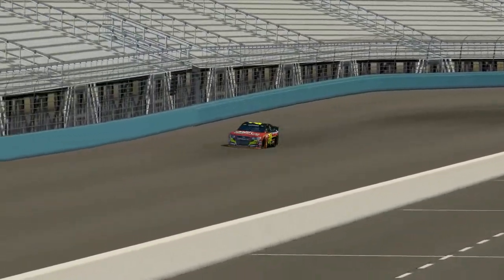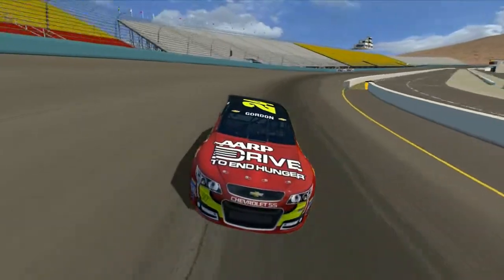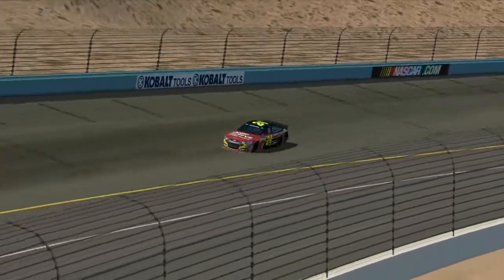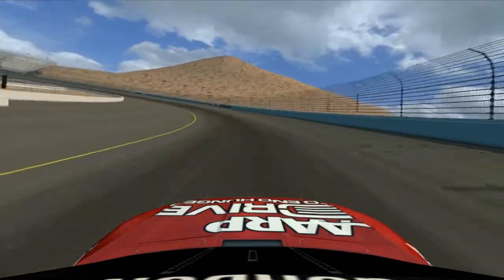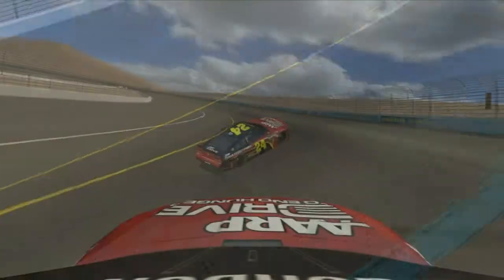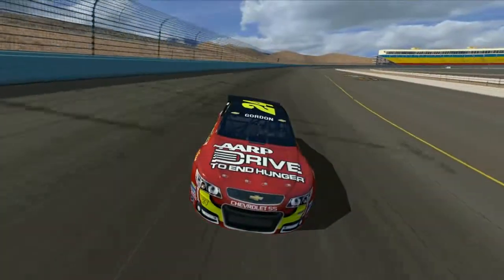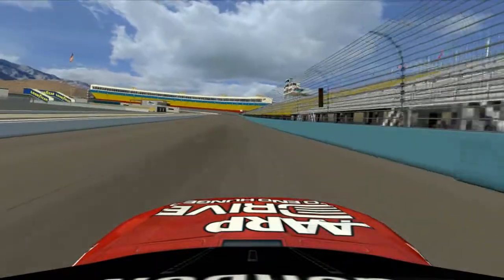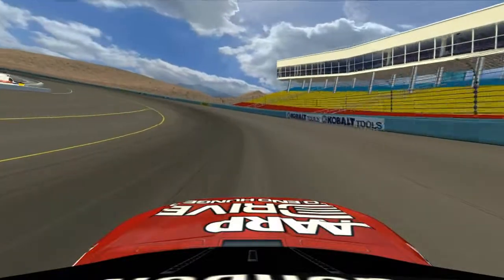Nascar Virtual Lap Phoenix 2013